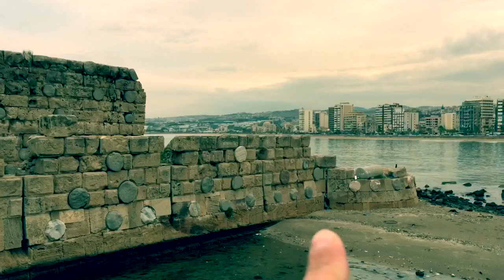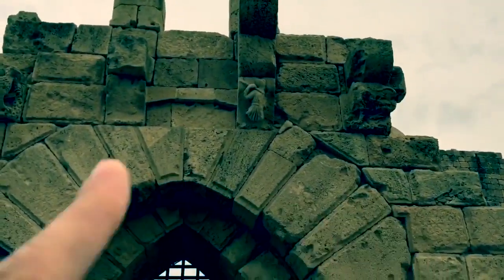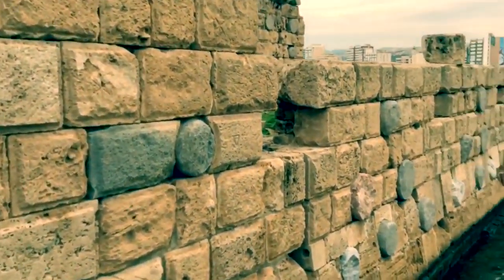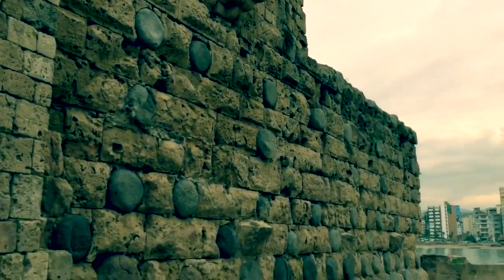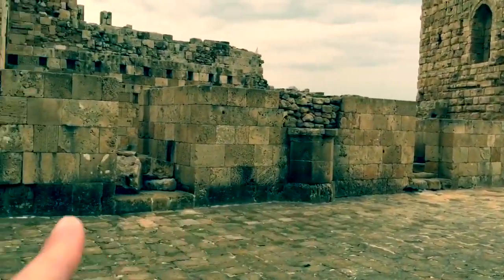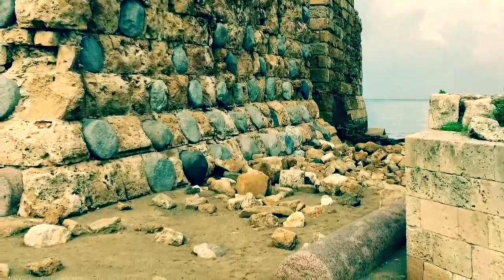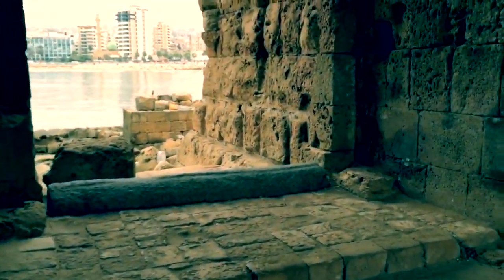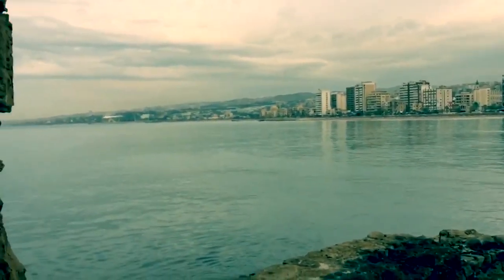Le Chateau de la Mer, Saida, Lebanon